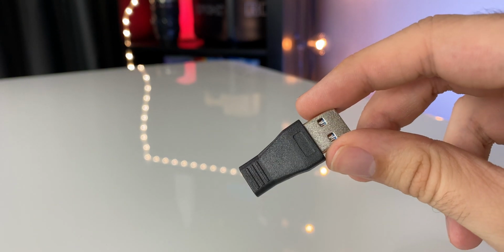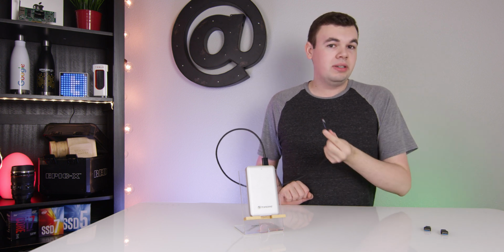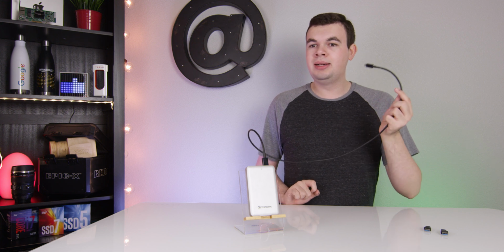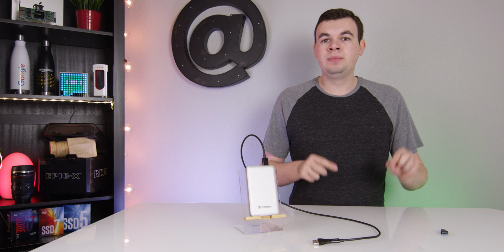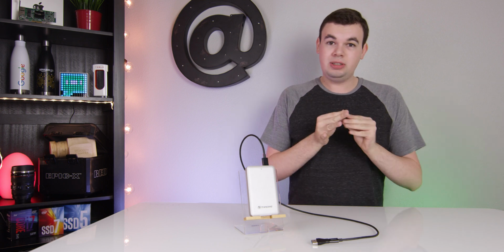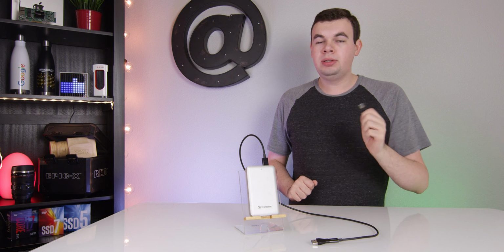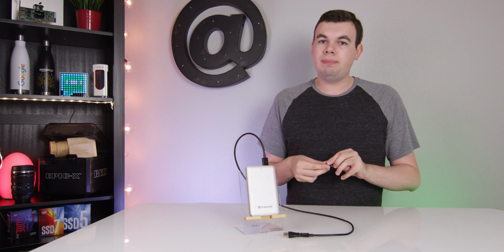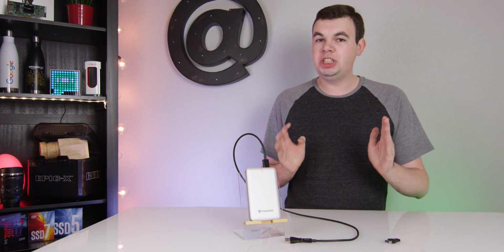The USB-C Adapter you Didn't Know you Needed!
In this video we check out a USB-C female to USB-A male adapter. This isn't the normal way your want to convert your cables, but what it allows you to do it use USB-C cables with old USB-A ports.